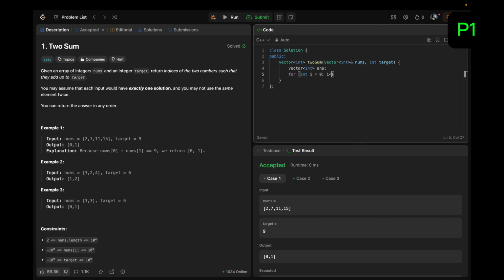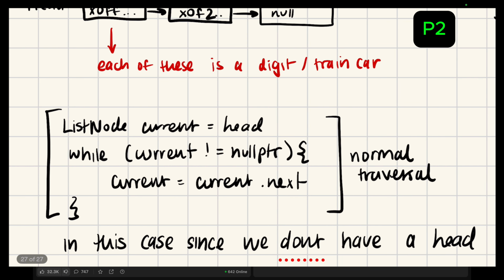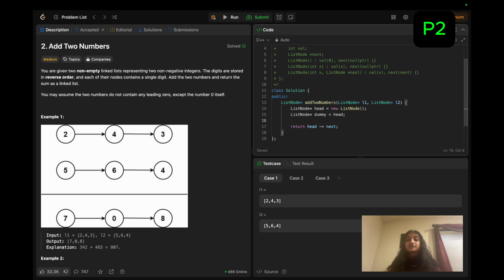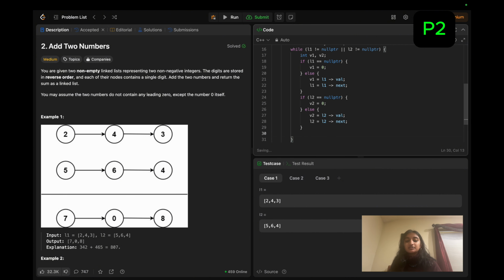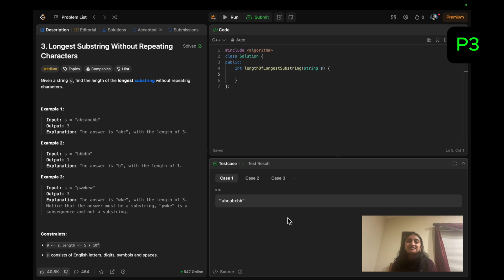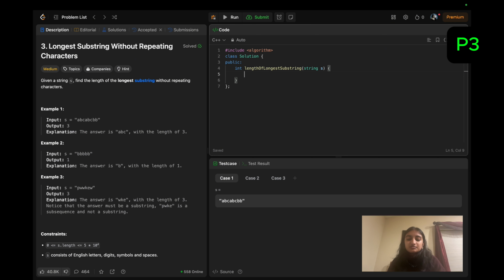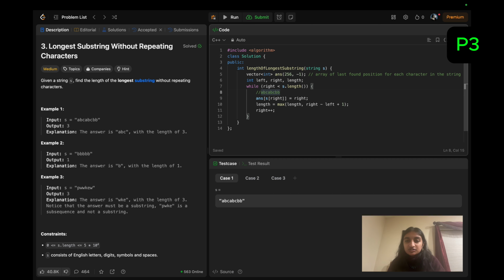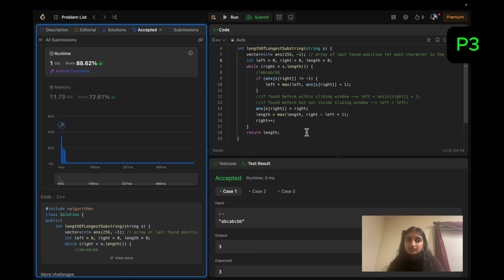LeetCode #1-3: The Start of My Journey to 1000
Hi everyone! I'm Ananya, thanks for stopping by:) I'm on my journey to solving 1000 leetcode problems in 2025 and I wanted to post my journey day by day.
Contents:
00:00 - Intro
01:03 - 1) Two Sum, brute force solution
02:30 - 2) Adding two numbers, brute force solution
08:45 - 3) Largest substring with no repeats, O(n) solution sliding window
15:08 - Outro